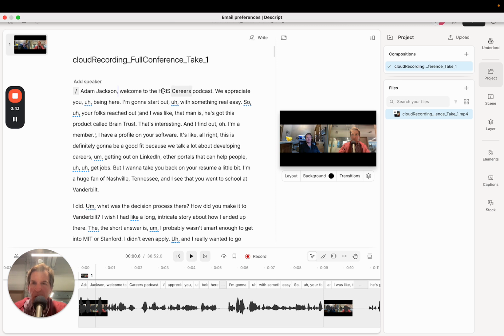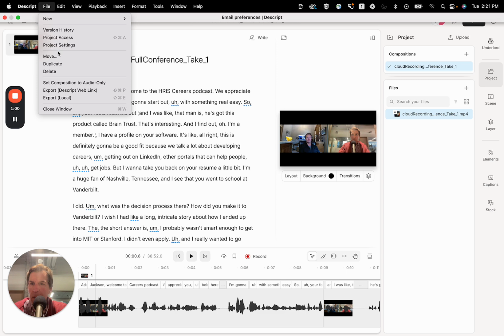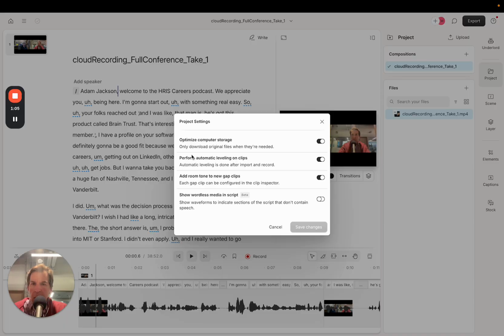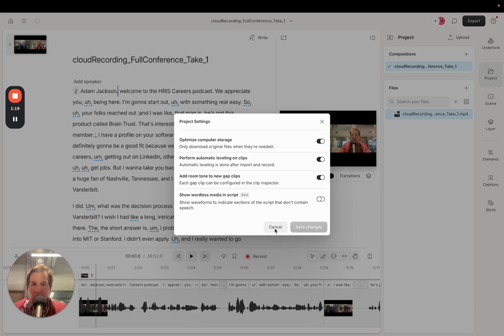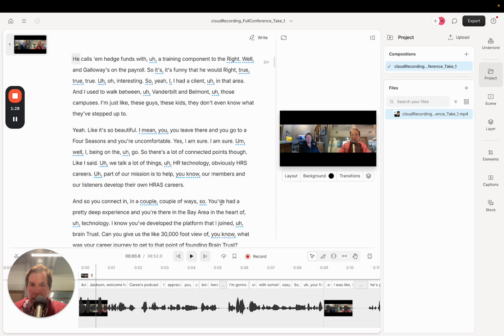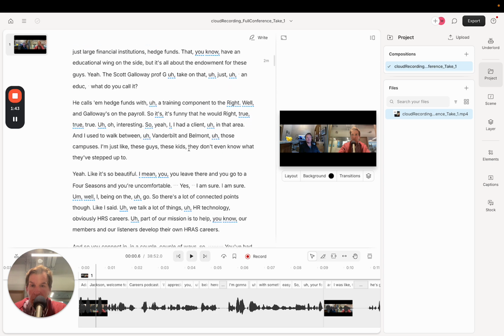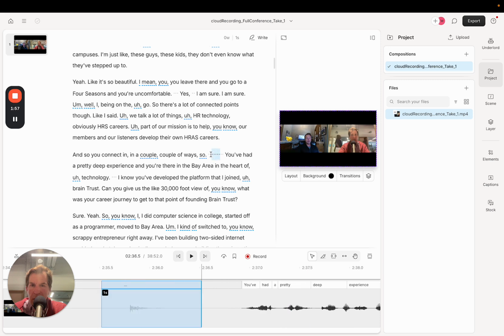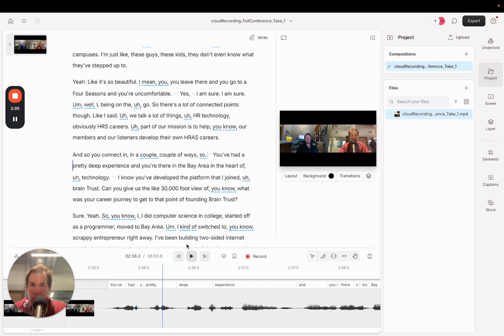Descript Ellipses (Dead Air) Disappeared? Here’s How to Bring Them Back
f you're wondering why those helpful ellipses that marked dead air in Descript suddenly vanished—or how to bring them back—this quick tutorial shows you the fix.

Ellipses (those "..." markers) used to automatically show up in Descript to indicate wordless media or dead air in recordings. But now, by default, they’re hidden—and that can seriously slow down your editing workflow. In this video, you’ll learn exactly how to re-enable the “Show Wordless Media in Script” setting to make them visible again.

You'll see:

Where this hidden setting lives in Project Settings

What it actually does (hint: it’s incredibly useful for spotting dead air fast)

How to quickly clean up your audio using these visual cues

If you're editing podcasts, interviews, or video content in Descript, this small tweak can make a big difference.